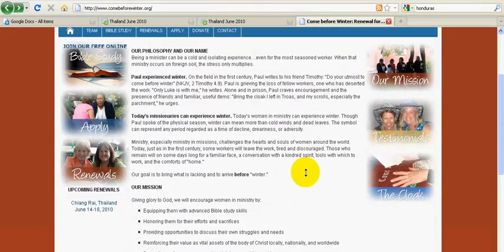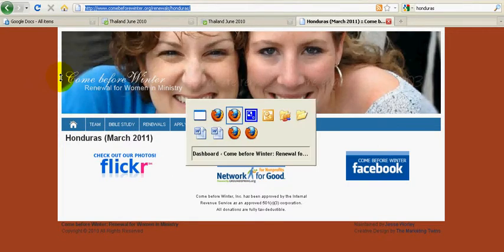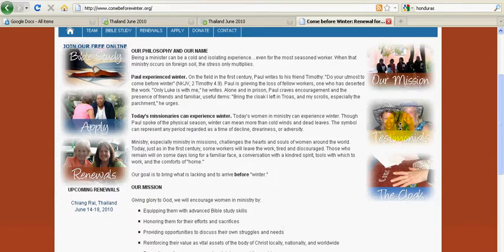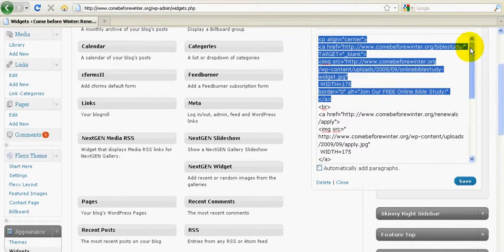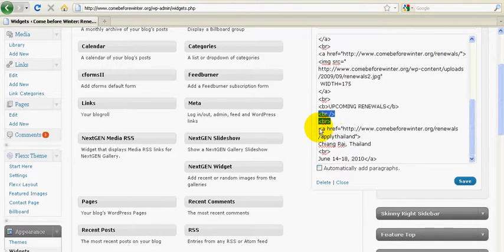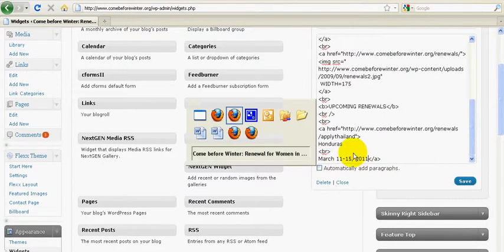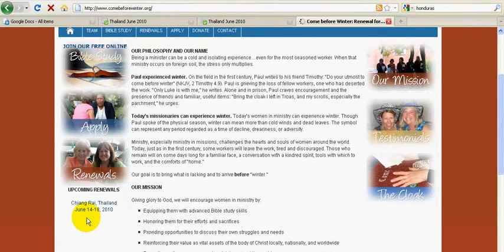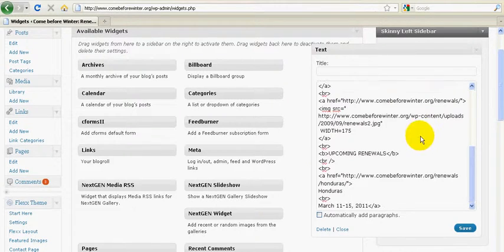CbW - How to update Left Sidebar with Renewal Info